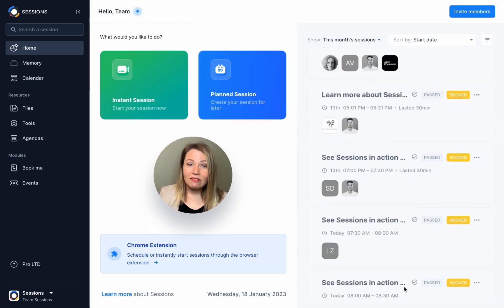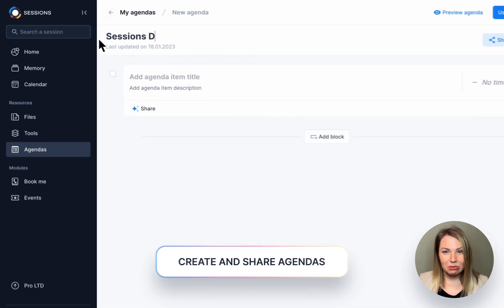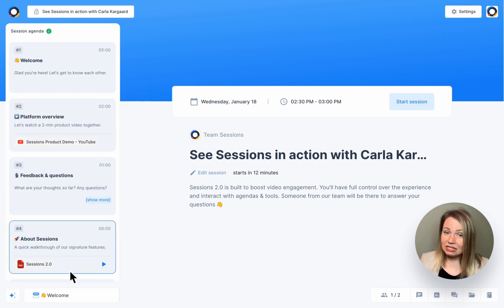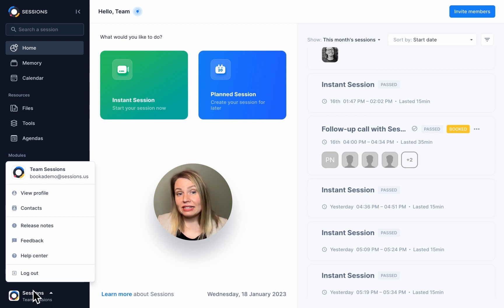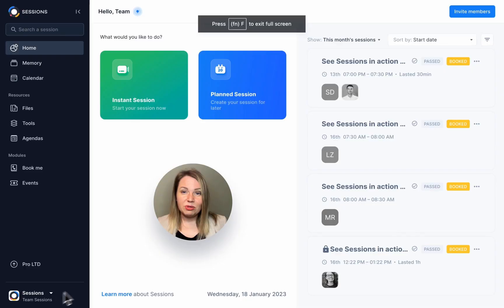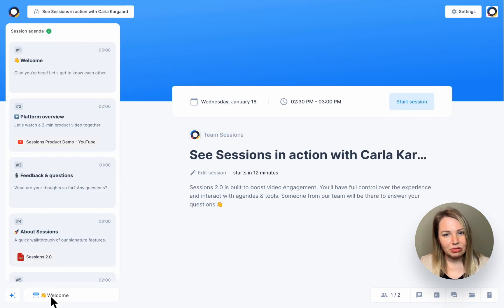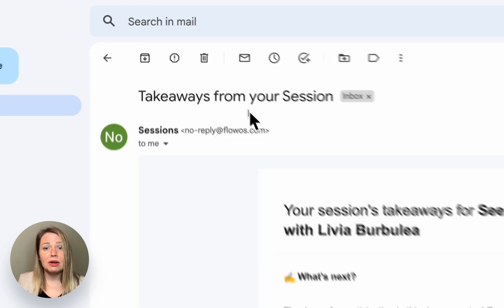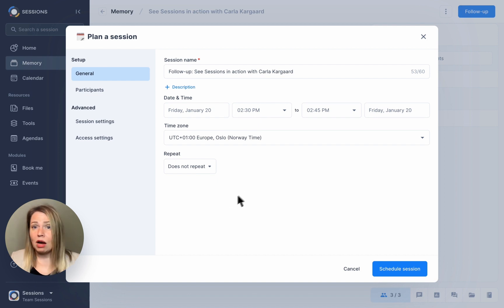Sessions Sales Tutorial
Are you interested in cutting your prep time in half, doubling the number of your demos, and booking 30% more follow-up meetings? 📈

Then this video is for you! In this step-by-step tutorial, Carla will show you how to use Sessions efficiently in order to exceed your sales goals.

You learn how to:
create agendas,
showcase your product,
add custom branding, and
use the Book Me feature for scheduling calls and meetings.

Learn how to differentiate yourself from competitors and establish credibility with your prospects using Sessions' most powerful fse

▬ Tutorial Chapters  ▬ ▬ ▬ ▬ ▬ ▬ ▬ ▬

0:00 - Sessions for Sales Teams
0:33 - 3 time-consuming steps
0:58 - Create and share Agendas
2:12 - Showcase your product
3:35 - Let others book a time with you
4:30 - Automated follow-up

👉 Try Sessions, the best platform for online and entirely free webinars

Discover all Sessions integrations, including Miro, Slido, Airtable, Twitch, YouTube, Vimeo, Figma and others, in Sessions Help Center